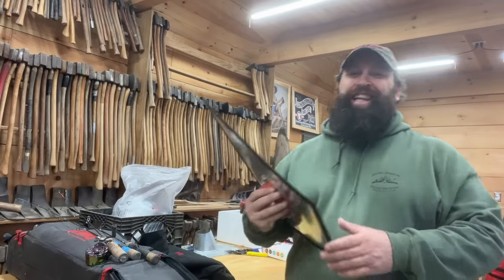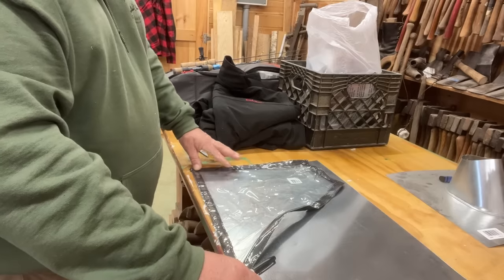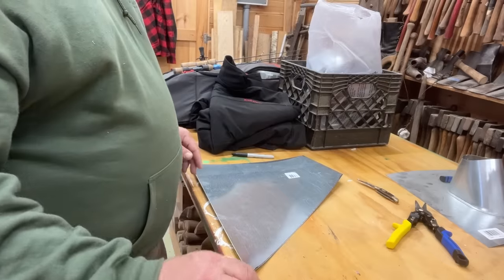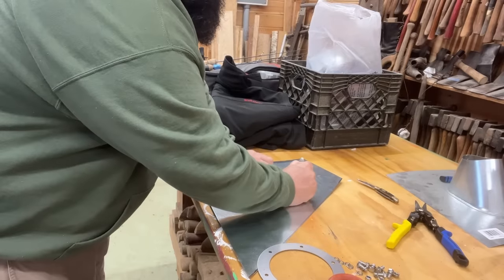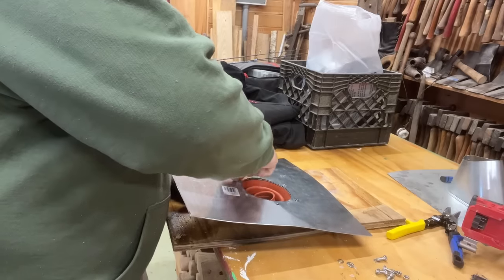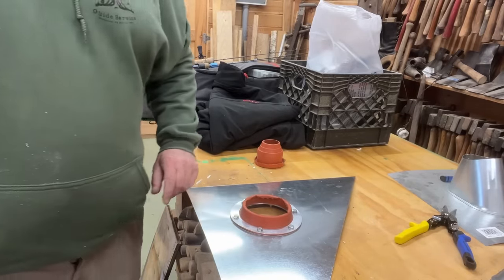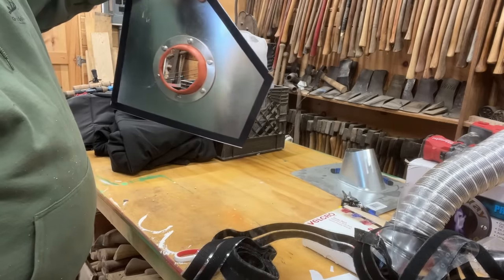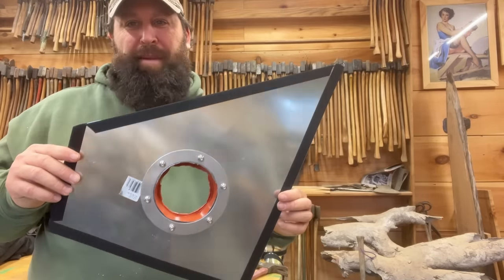Super Cheap and Easy HOT TENT Window Stove Jack Build for winter camping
Super easy and cheap do it yourself home build. Window Jack for stove pipe vent in your Hot Tent and Eskimo Window Jack. Take any heat source you want while winter camping. Iv'e used this with the Winnerwell Nomad Large SS woodstove and had it glowing before. The tent wasn't even warm around the edges of the window other than ambient temp.

Stove Jack Kit I Used
Eskimo 850 XD Tent
Sheet Metal